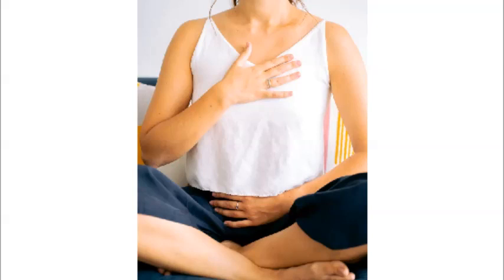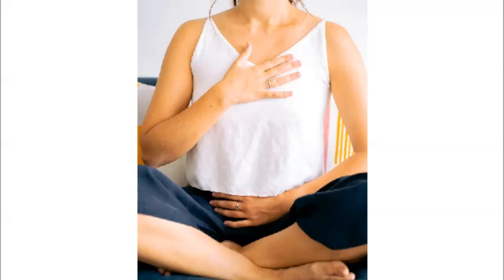Complete Breath | Yogic Breathing with Prana Breath Flow | Preparation for Chanting Mantra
This is a teaching practice in Complete Breathing in the Yogic tradition. It's important for your preparation for Chanting and Mantra, especially the A-U-M elements that make up the OM.

There are 4 parts to the breath: Inhale, Exhale, Retain the breath between inhaling and exhaling, and the retention or pause after exhaling.

This retention of the breath, especially the pause after the inhale brings us to the "Moment" of mindfulness and meditation. We say that breathing into a particular Chakra and pausing before exhaling down through the lower Chakras will bring balance and amplify the qualities of the Chakra . . . for example Heart Chakra.

Namaste, enjoy!